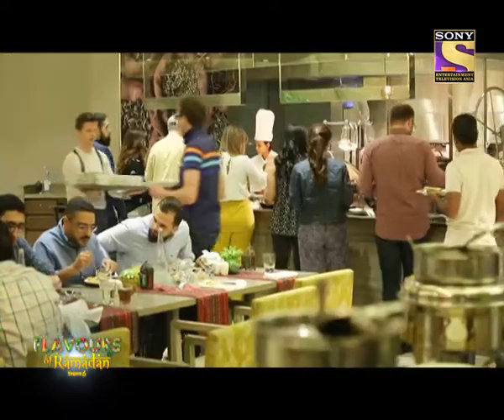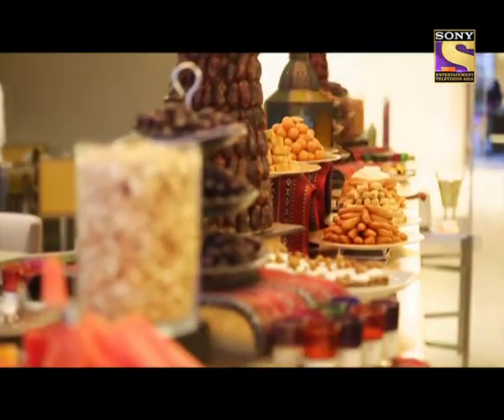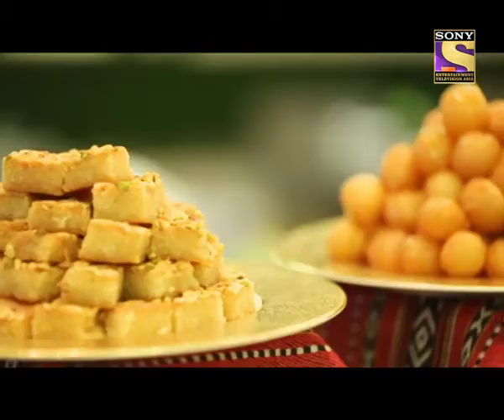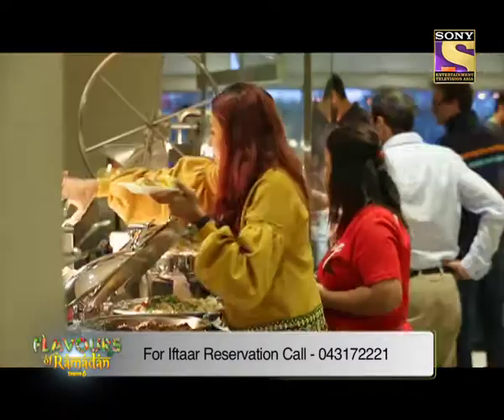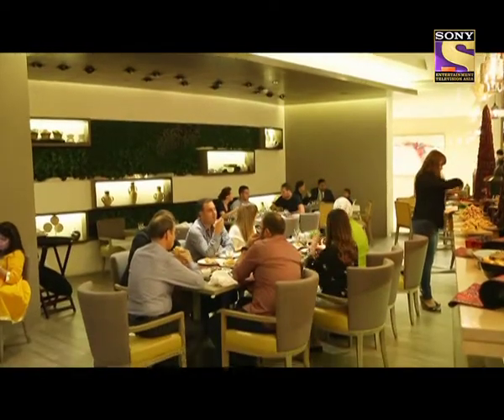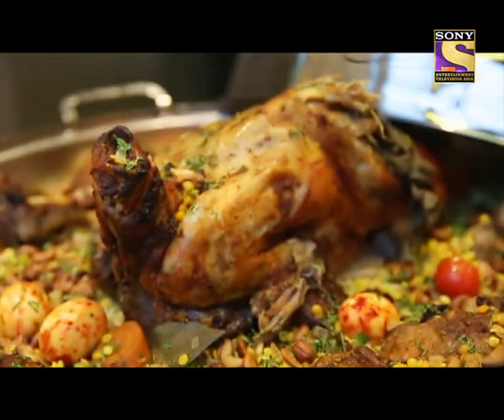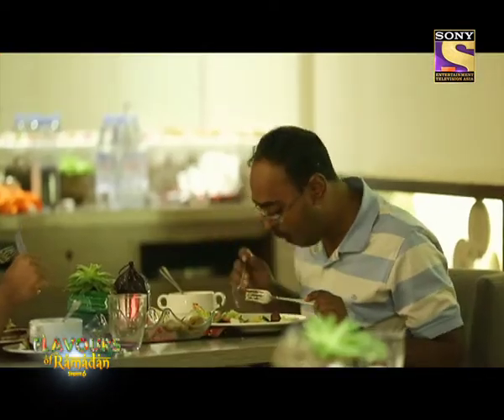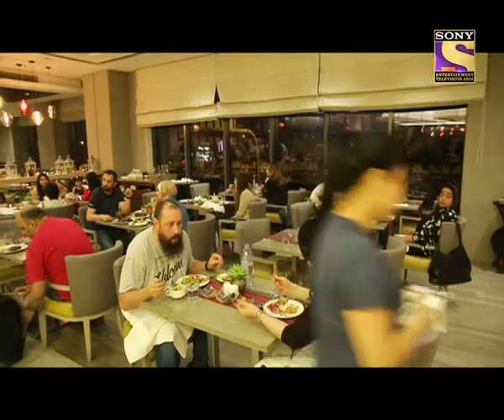Flavours of Ramadan - Season 6 - Iftar at Sufra